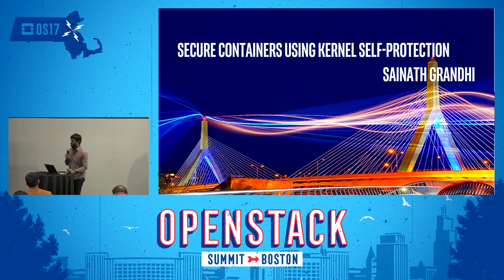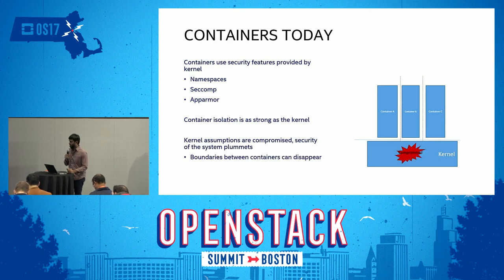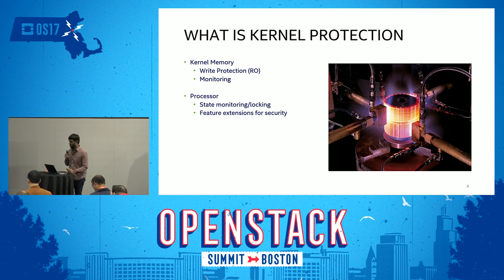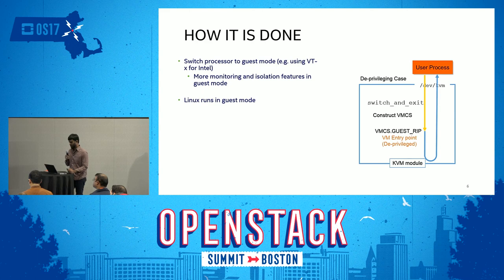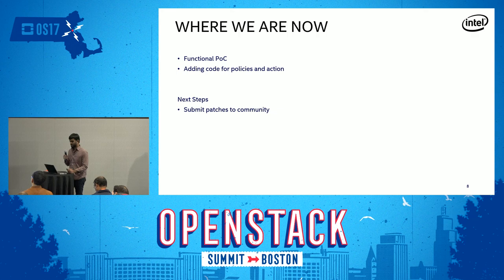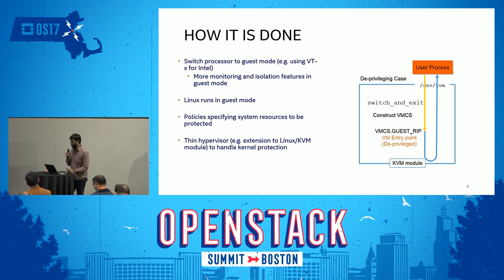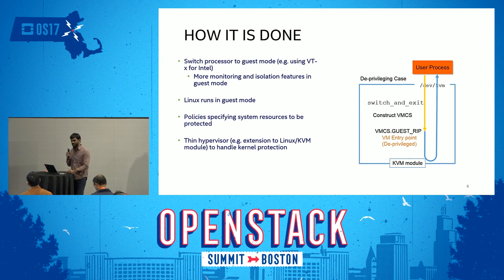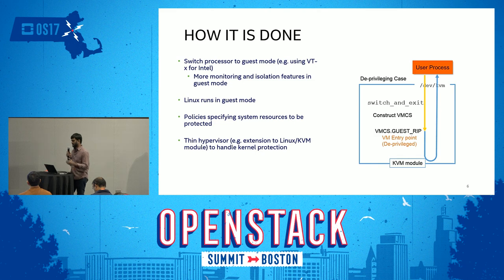Secure Containers Using Kernel Self-Protection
Today container orchestrators provide a multitude of features for containers targeted to improve the security of host like seccomp, user namespace etc. We are proposing a kernel feature in this direction for improving the host kernel security using kernel self-protection during the run-time of containers. Host kernel can declare its critical resources e.g. IDT, RO data etc. and also processor state that needs to protected. Hardware assisted virtualization features can be used for "hardening" th